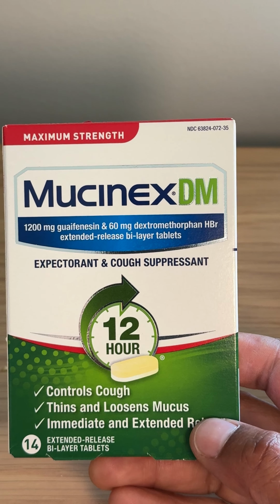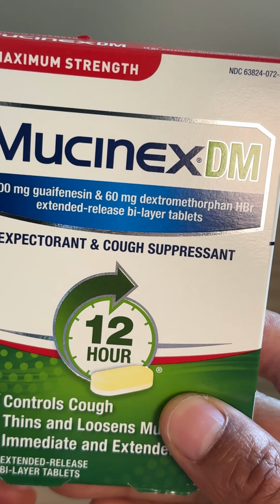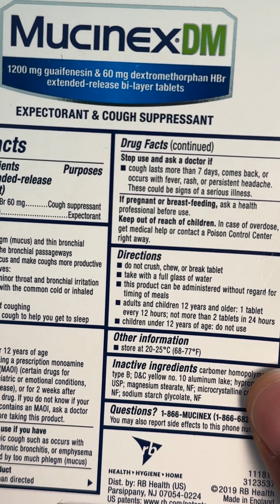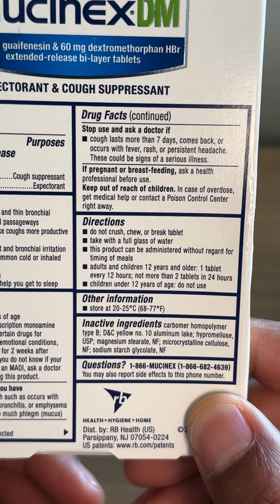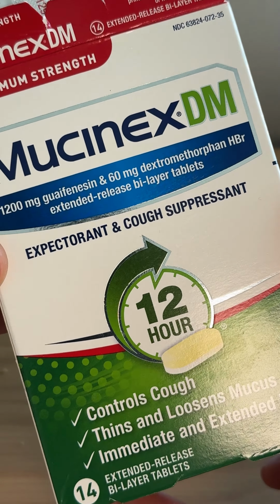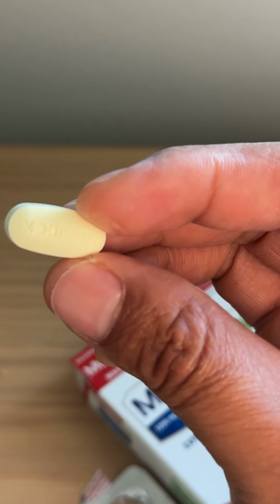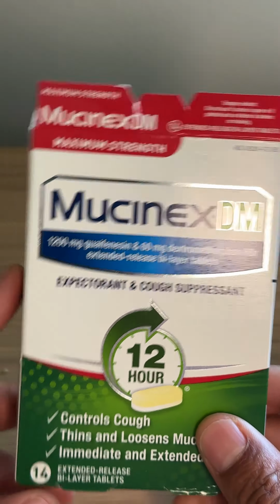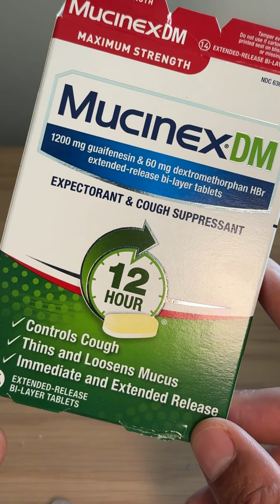Unboxing Mucinex DM: What's Inside The Box?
Mucinex DM is an over-the-counter medication commonly used to relieve symptoms associated with coughs and chest congestion. It contains two active ingredients:

Guaifenesin: This is an expectorant that helps loosen and thin mucus in the airways, making it easier to cough up and clear congestion from the chest.

Dextromethorphan: This is a cough suppressant that acts on the cough center in the brain to reduce the urge to cough, providing relief from persistent or dry coughs.

Mucinex DM is typically used to treat coughs caused by respiratory infections, such as the common cold or flu, as well as coughs associated with conditions like bronchitis and sinusitis.

It's essential to follow the dosing instructions provided on the product packaging or as directed by your healthcare provider. Avoid exceeding the recommended dose, as taking too much medication can lead to adverse effects.

Side effects of Mucinex DM may include dizziness, drowsiness, headache, nausea, and stomach upset. If you experience severe or persistent side effects, stop taking the medication and consult your healthcare provider.

As with any medication, it's crucial to read and follow the label instructions carefully, especially if you have underlying health conditions or are taking other medications. If you have any questions or concerns about using Mucinex DM, consult your healthcare provider or pharmacist for personalized advice.